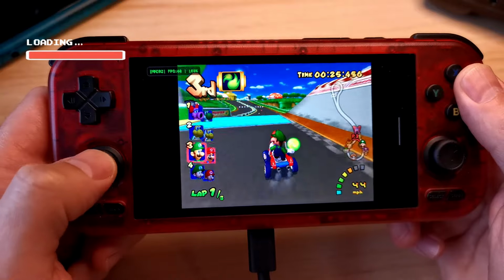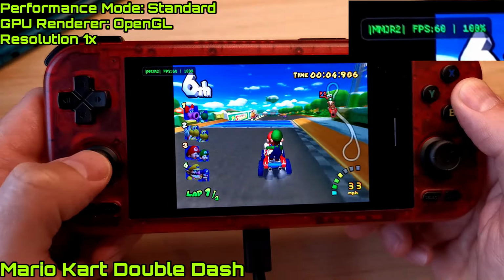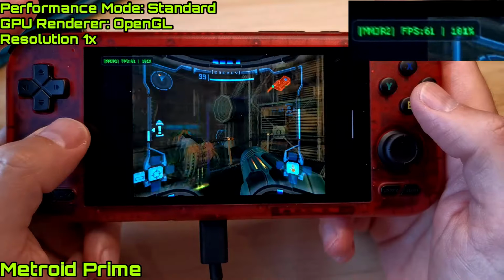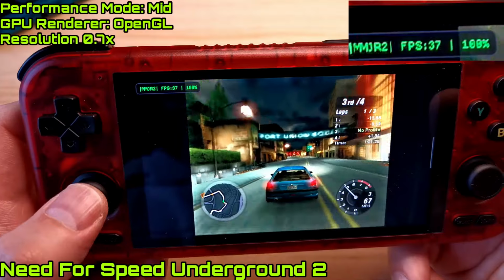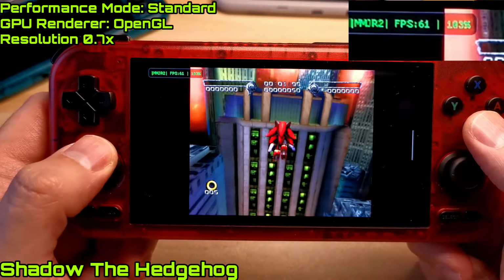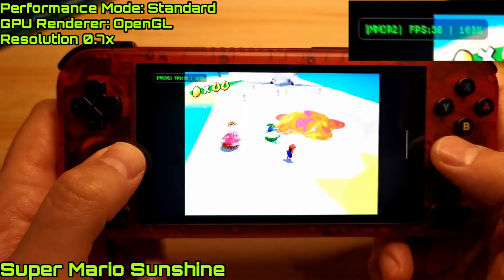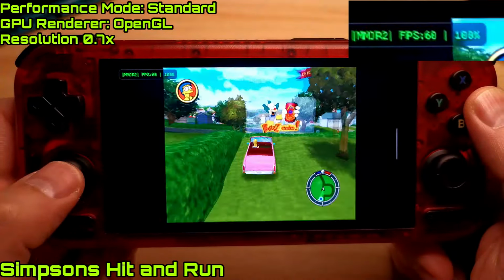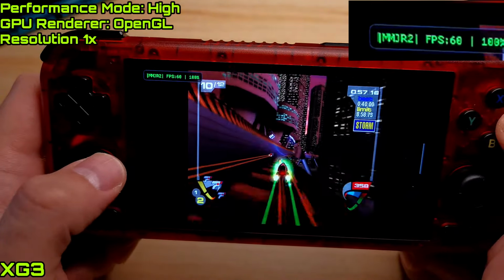Can The Retroid Pocket 4 Base Handle Emulation?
Over 20 of the best games are tested on the Retroid Pocket 4. Showcasing what a great system the RP4 is for emulation

Join the brand spanking new global community for retro gamers and fans of nerd and geek culture, including Chronik Spartan, Do You Nerd, Gaming of the Grid, Sega Head, The Button Bashers, The Nerd Lair, Telesplash Gaming, and Retro Gamer Boy.